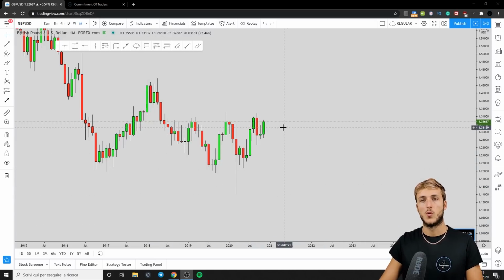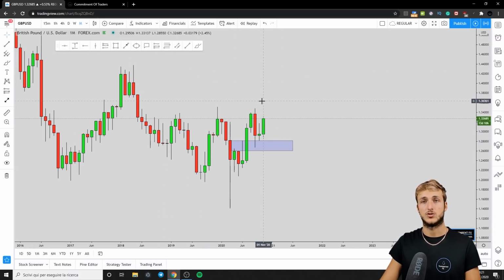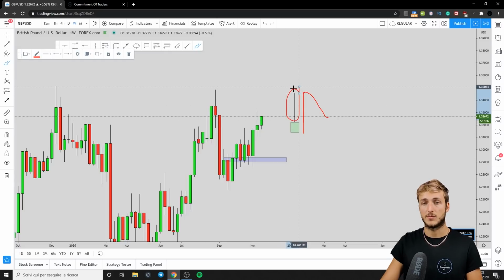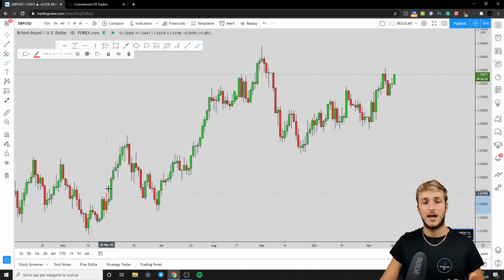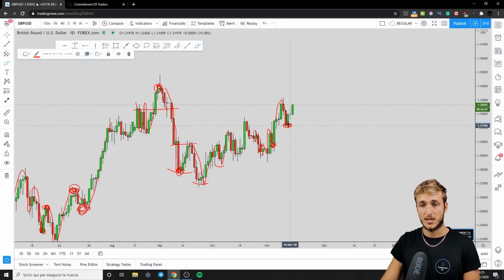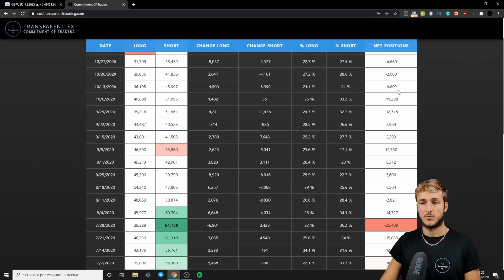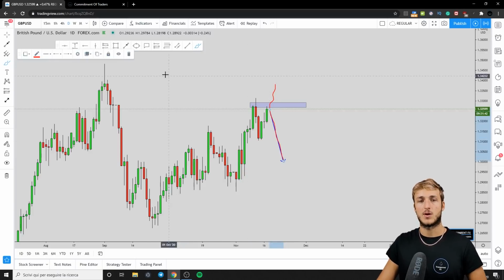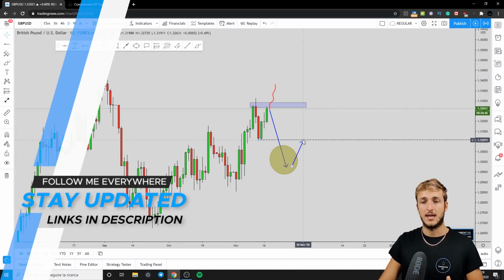Forex DOUBLE TOP Pattern Or Zone BREAKOUT?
In this video, I will show you how you can be looking for swing trading opportunities in the market by using a combination of technical analysis and order flow. Also I will perform a full breakdown of GBP/USD to find which swing trading opportunity at the moment we can be looking for on it. Here below you also find the previous swing trading analysis, so you can go and check it out to understand the best way in which you are supposed to be approaching your forex trading.